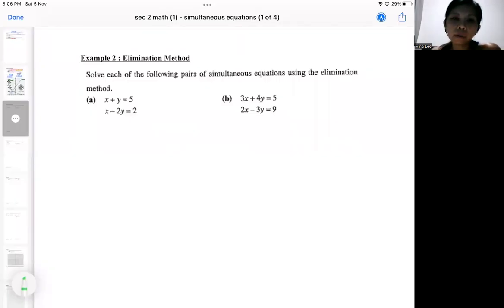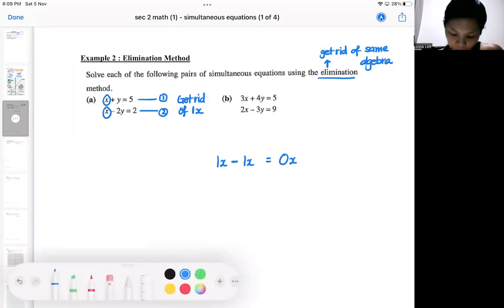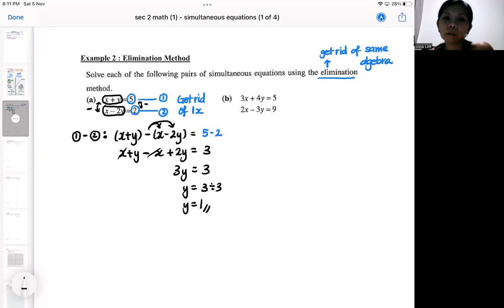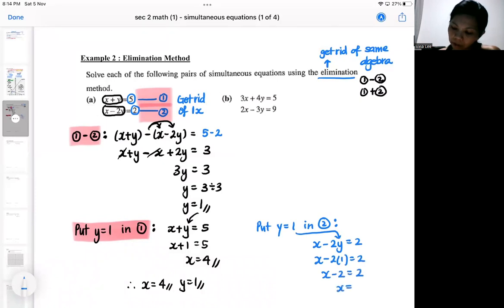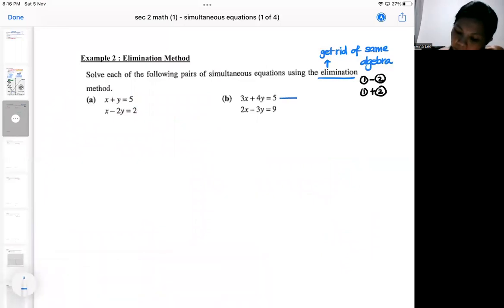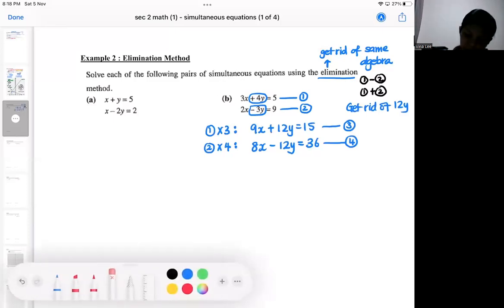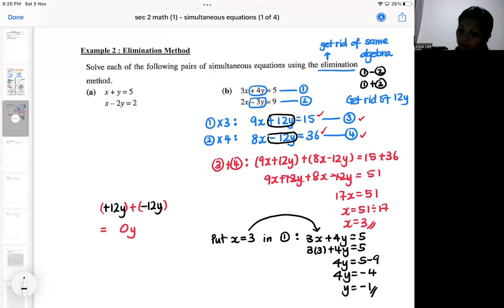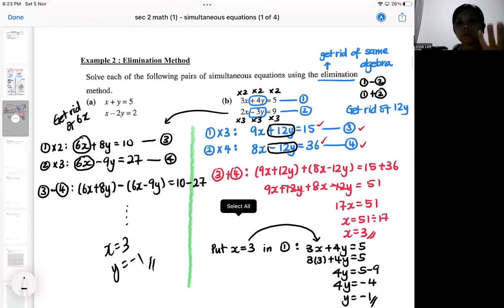sec 2 simultaneous elimination method